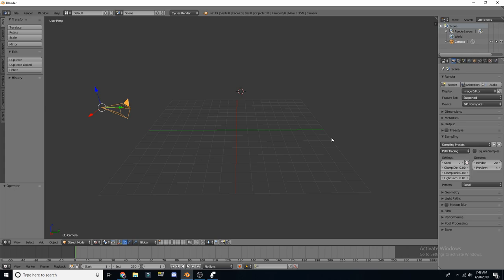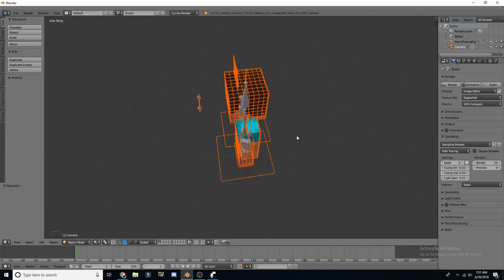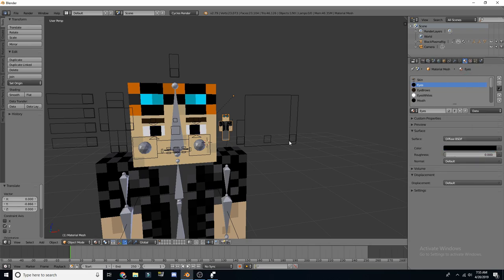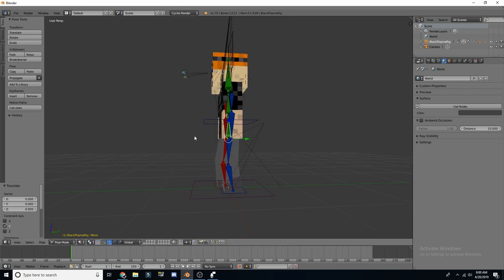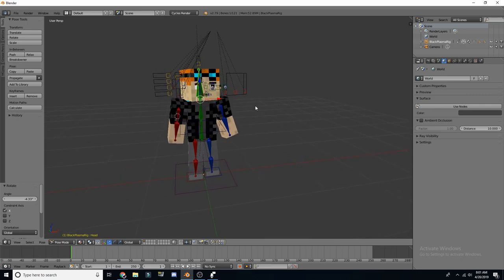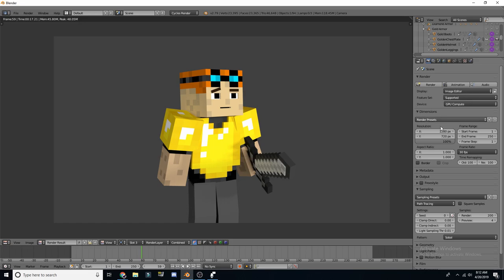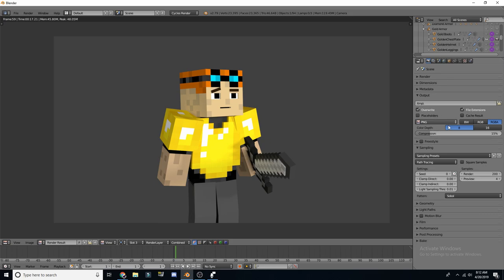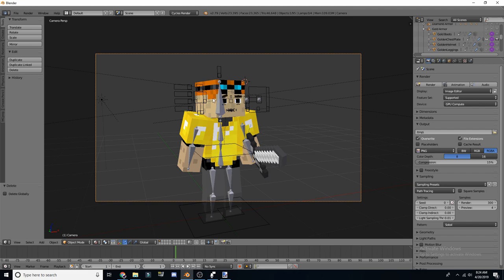How To Make 3D Renders of Your MC Character!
Hello everyone, alexrules237 here for another Minecraft video! For a little while now, I made a few thumbnails for my videos with 3D renders of my (or others) Minecraft skin. In this video, I show you just how to do that. If you want me to make more Blender tutorials, please don't be afraid to ask.

Want to send me something? Right now, the only way to send me it is via email, so do some creative thinking of how to get it to me then email it to